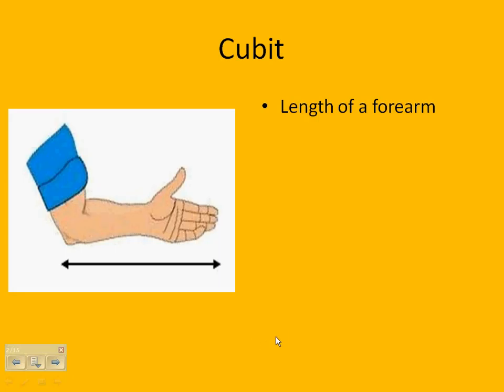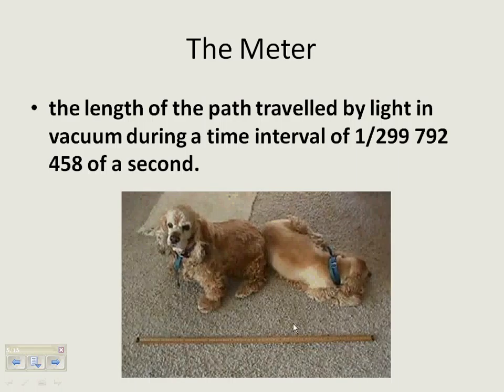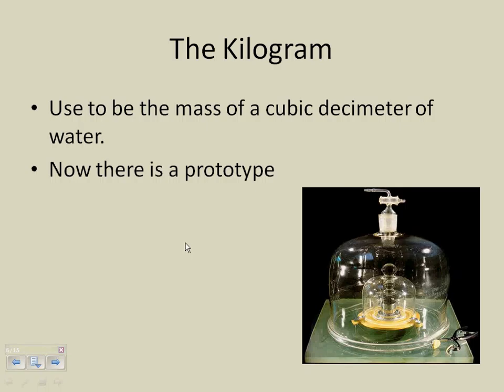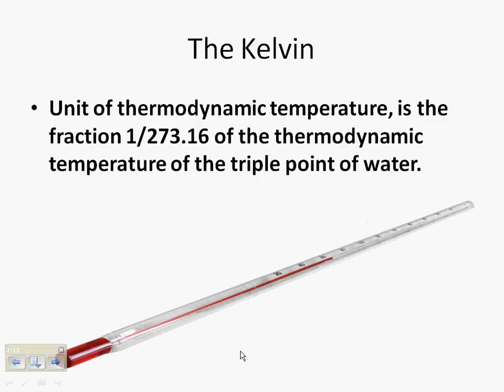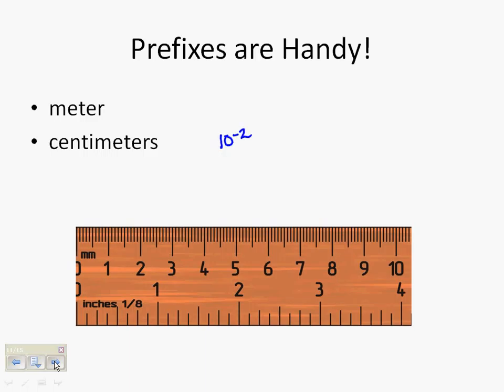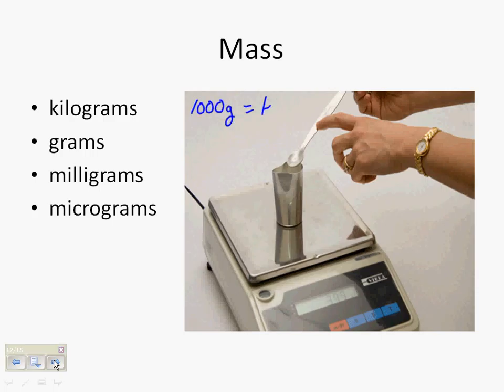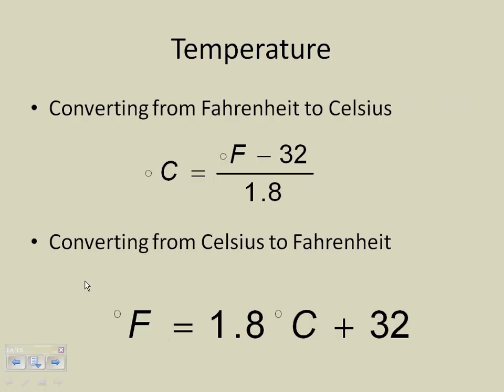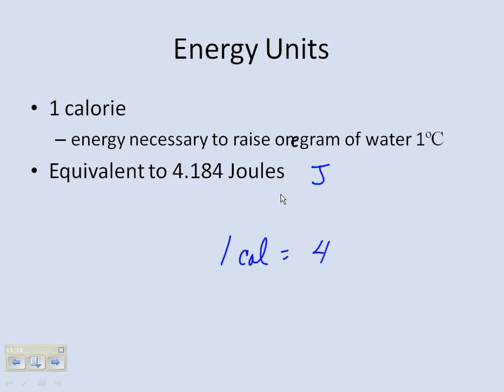3 2 Chemistry Metric System